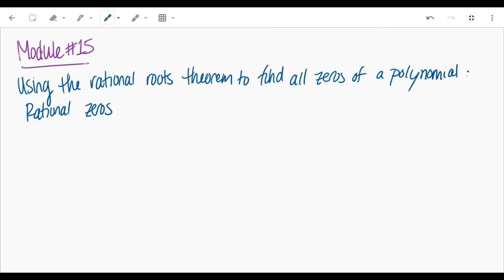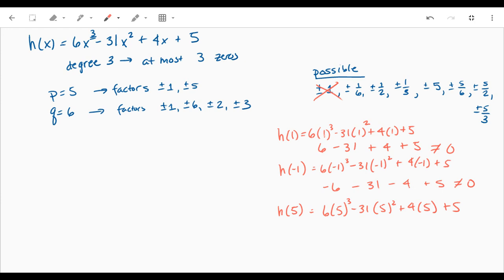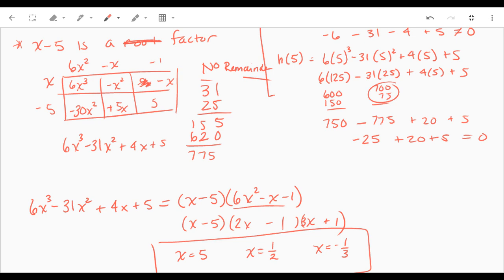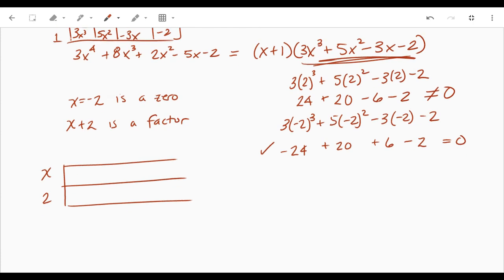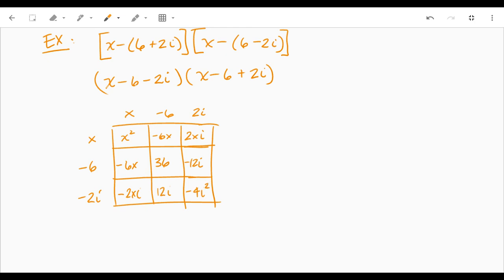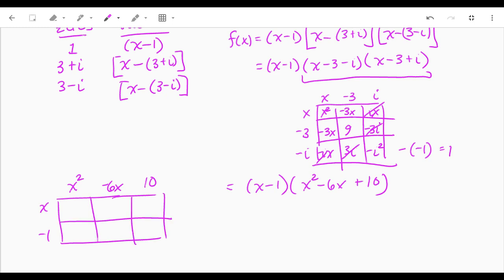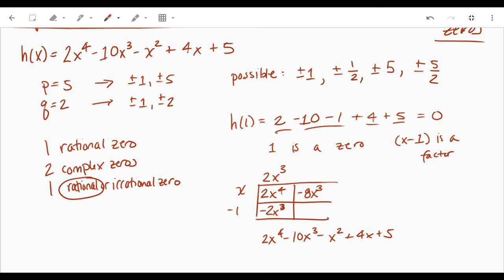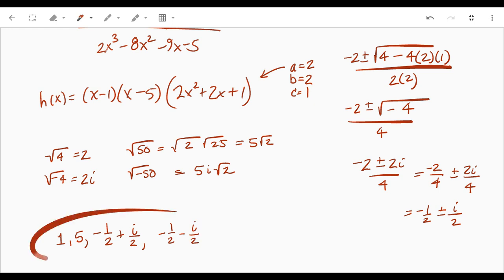College Algebra Module #15 Video 1